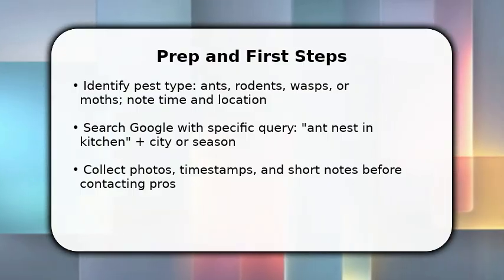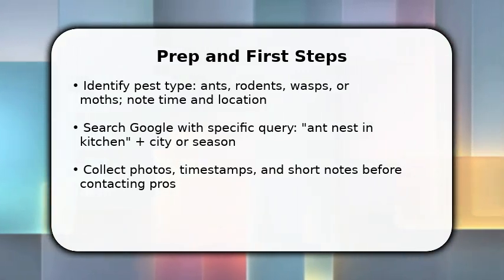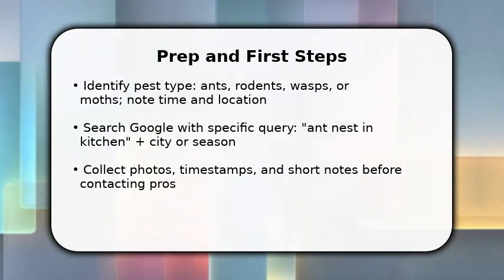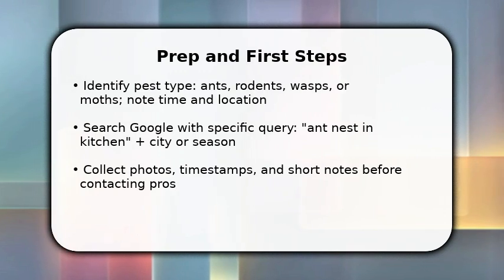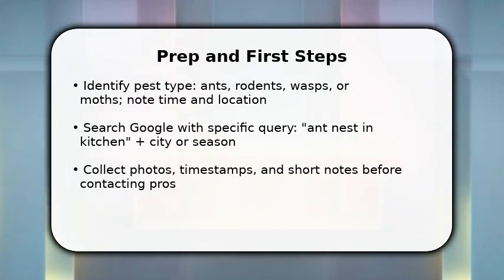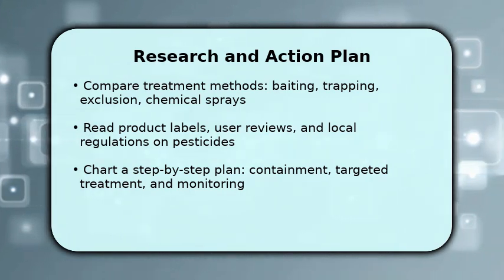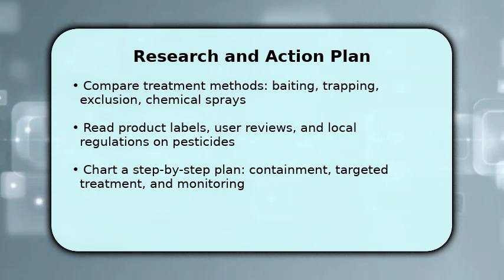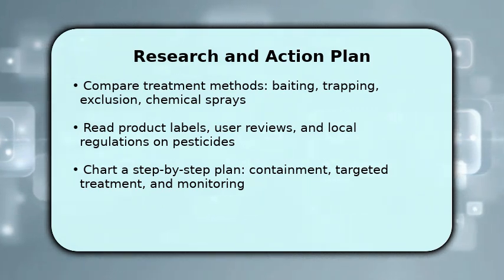How to Use Google as Pest Control - Full Guide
How to Use Google as Pest Control - Full Guide | 🔒 Surfshark VPN Deal — Stay private and secure. $1.99/mo + 3 Months Free ▸

Discover innovative ways to use Google as a pest control method in your home. This comprehensive guide covers natural solutions, preventive measures, and the science behind using online tools for effective pest management.

Google Pest Control, Natural Home Pest Solutions, Pest Prevention Tips, DIY Insect Management, Eco-Friendly Extermination, Online Pest Guidance, Integrated Pest Management (IPM), Home Gardening for Pests Control, Pesticide Alternatives